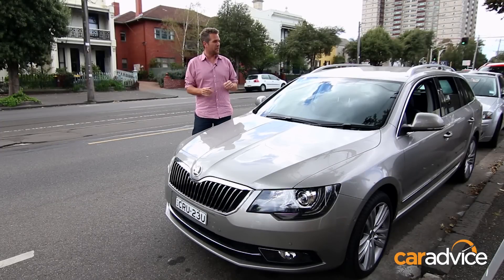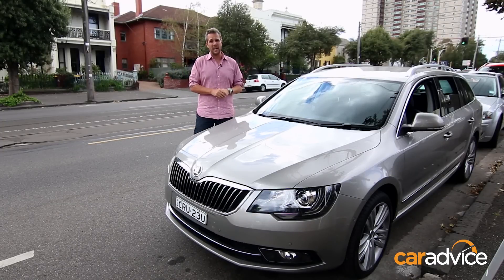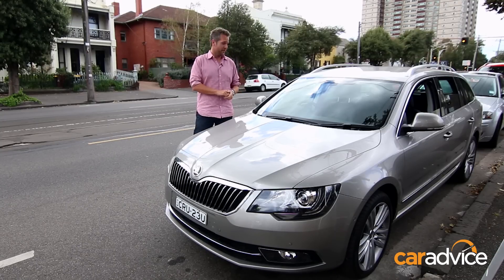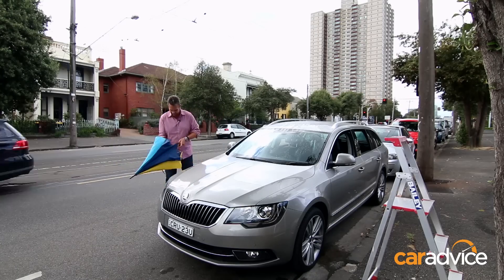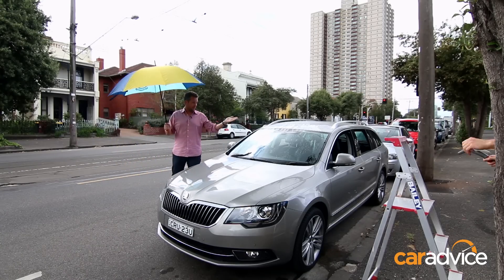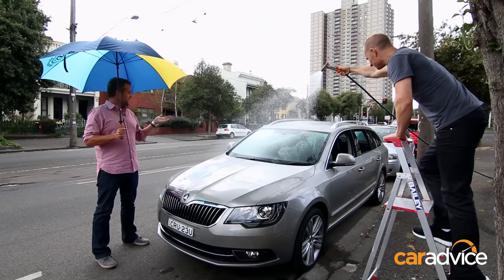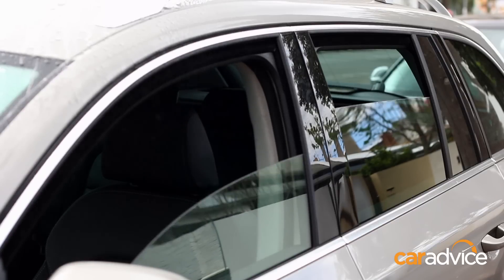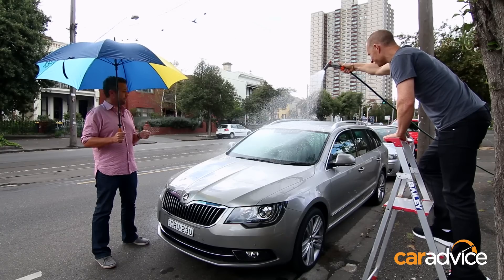Skoda Superb Estate - rain sensor demonstration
James parks his Skoda Superb Estate and accidentally leaves the windows down, and to make matters worse it’s about to rain. Luckily the Skoda rain sensor has it covered!